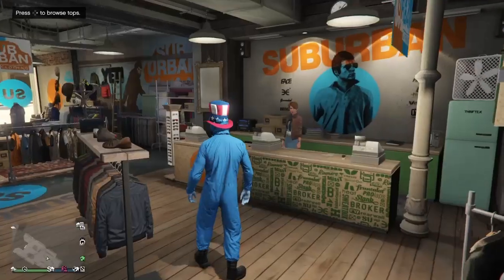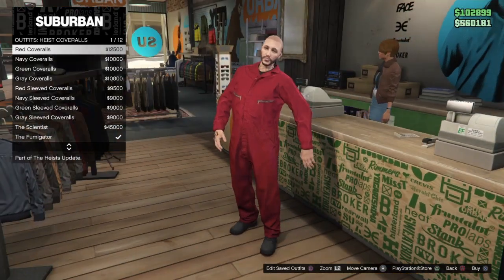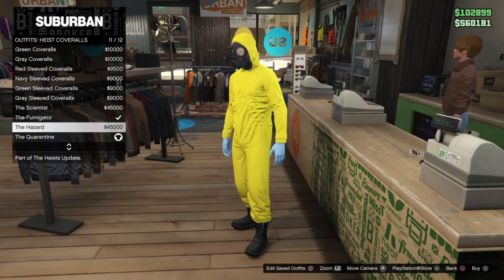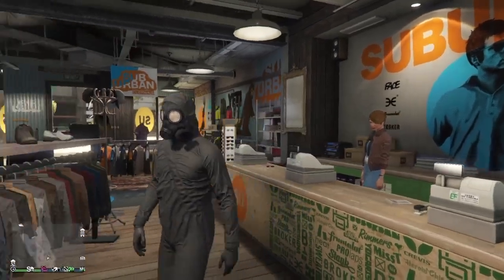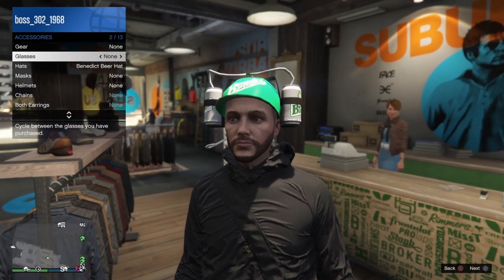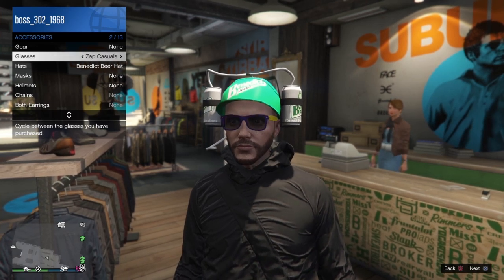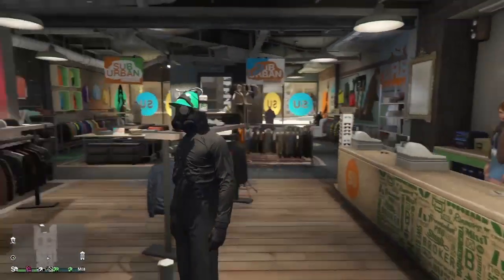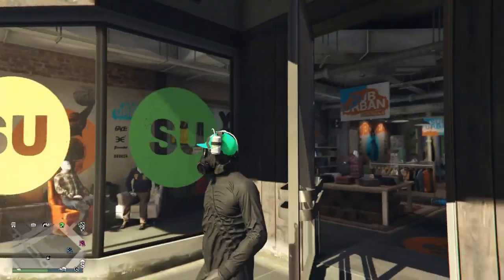*Very Easy* Wear A Hat With The Coveralls On GTA 5 Online After Patch 1.48